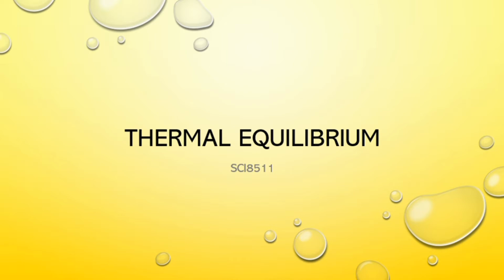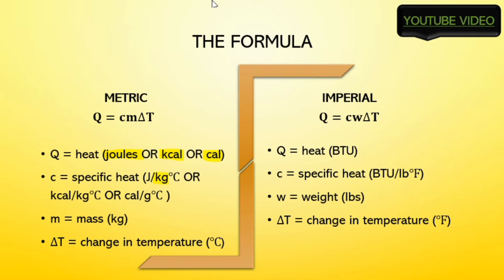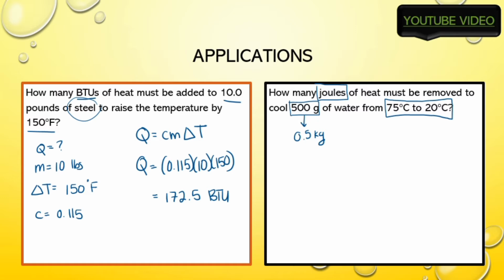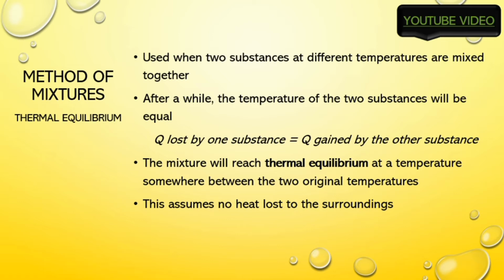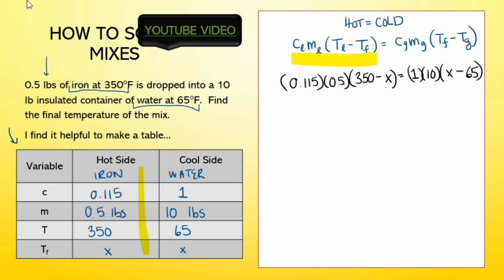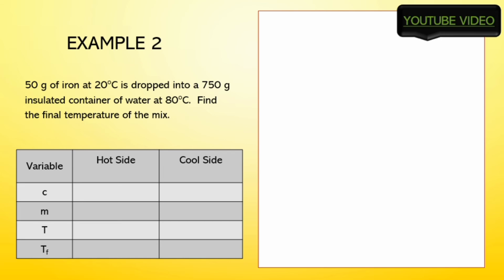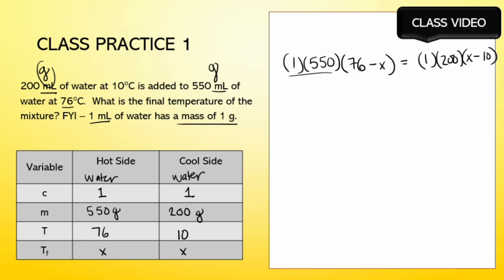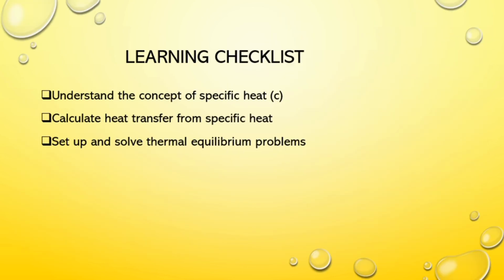Thermal Equilibrium Class Video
Here's the information I wanted to teach in class this morning!